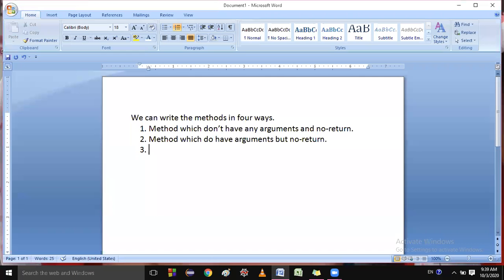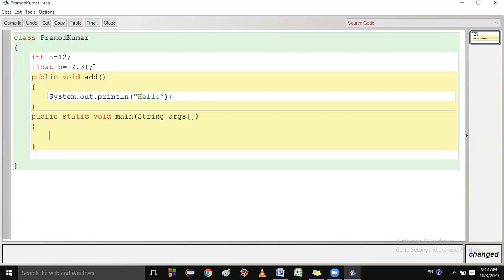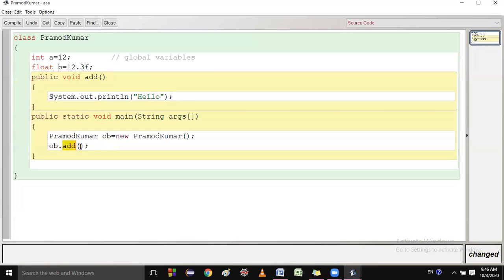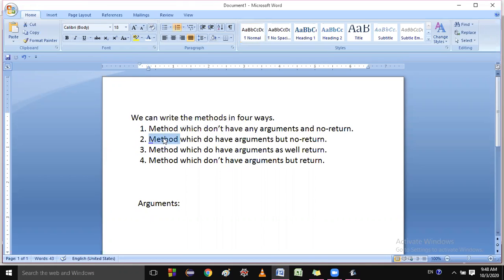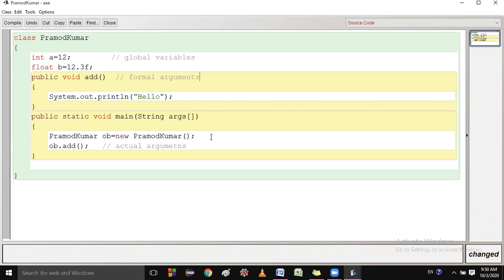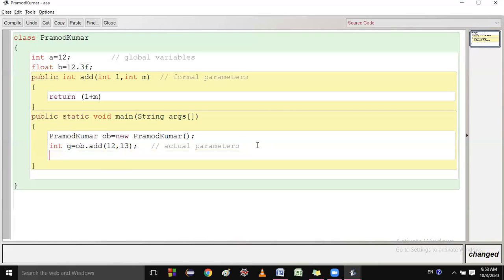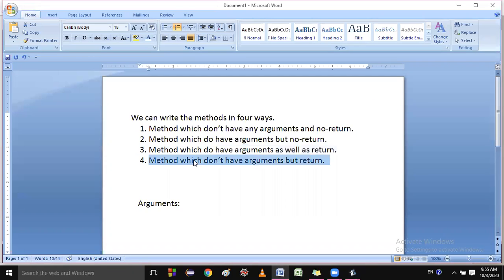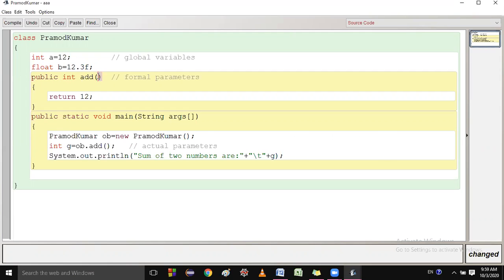Actual Parameters and Formal Parameters